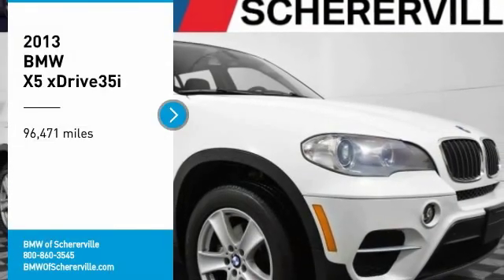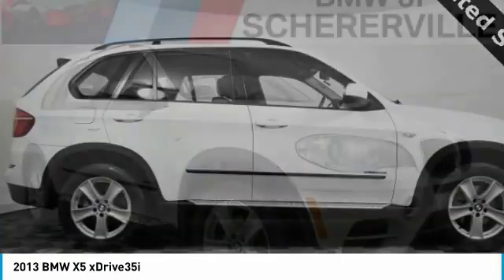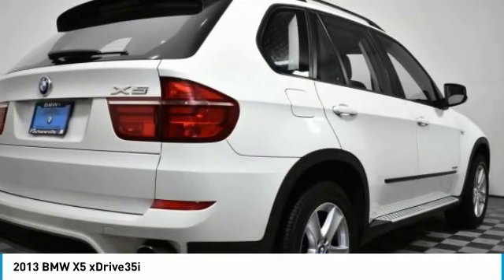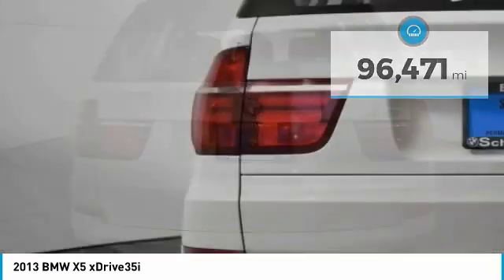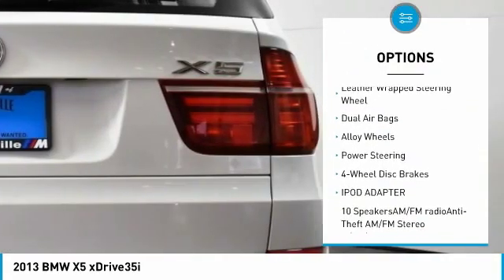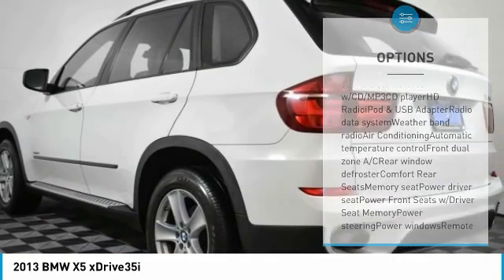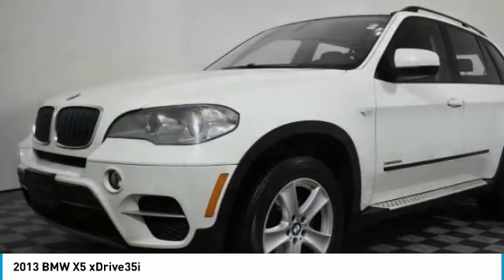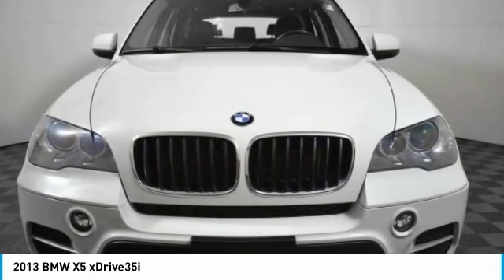2013 BMW X5 Schererville, Chicago, Gary, Lansing 19022B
2013 BMW X5 xDrive35i

Brand new drive belt! Navigation System, Original MSRP $52,245, Black w/Nevada Leather Upholstery, Heated Front Seats, Voice-Command. Clean CARFAX.brbrWe Are Your Schererville, IN New and Certified Pre-owned BMW Dealership near Chicago, Valparaiso, Gary, Merrillville, Homewood, Crown Point, Whiting, Olympia Fields, St. John, Cedar Lake, Hobart, Portage, Lowell, Highland, Munster, Dyer, Flossmoor, Hammond. Chicagoland's ONLY two time BMW Center of Excellence Award Winner! Are you wondering, where is BMW of Schererville or what is the closest BMW dealer near me? BMW of Schererville is located at 1400 US Highway 41, Schererville, IN 46375. You can call our Sales Department at All.brbrAlpine White 2013 BMW X5 4D Sport Utility xDrive35i 3.0L I6 DOHC 24V TwinPower Turbo 8-Speed Automatic AWDbrbrAwards:br * 2013 KBB.com Brand Image Awards